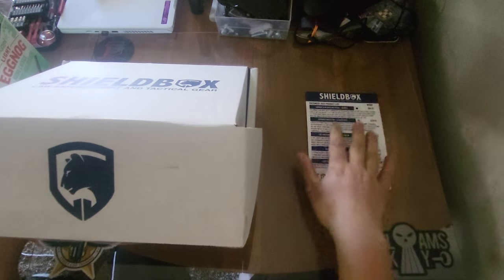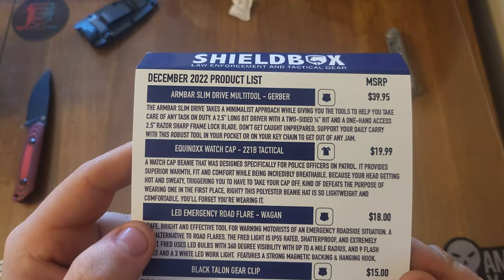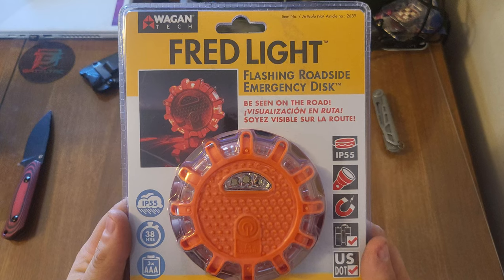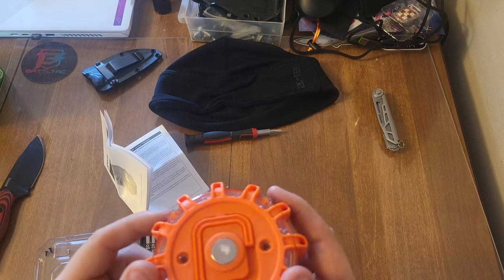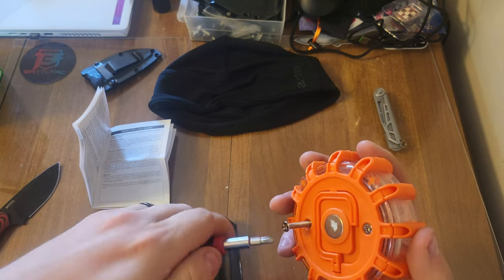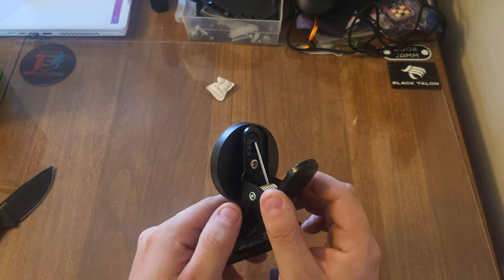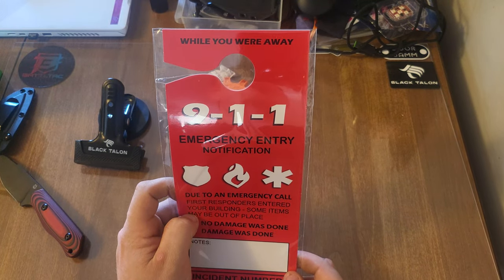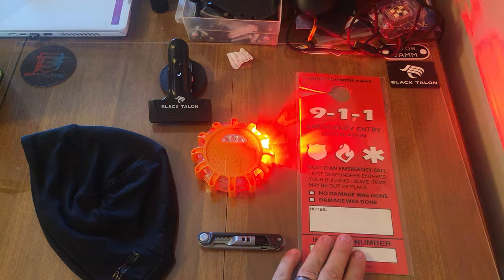NEW! Sheildbox December 2022, WOW do we got a light show!!!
Description-  Sheildbox is a $55 monthly subscription for law enforcement, evryday greyman/ women.

If you want to send me anything in the mail for review/mail my address is ⤵️

Eli moore
1342 Kansas city street Apt.5
Rapid City South Dakota 57701

Twitter.com/@knight4225
Twitch.tv/darknight4225
Instagram.com/_darknight4225_

🎦I am at the moment playing, and recording on a Samsung Galaxy Fold3 5G shooting/Rec. in 1080p